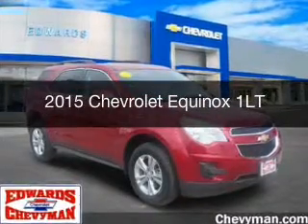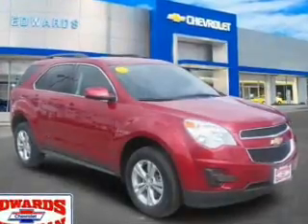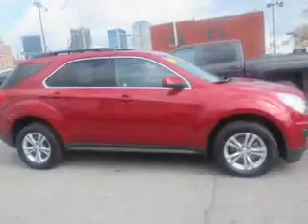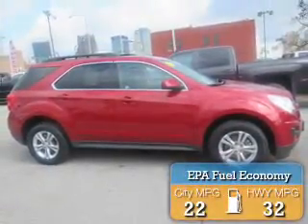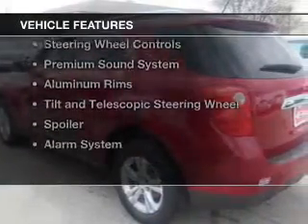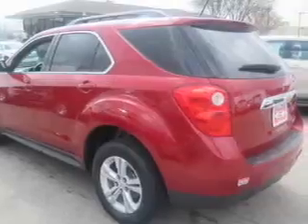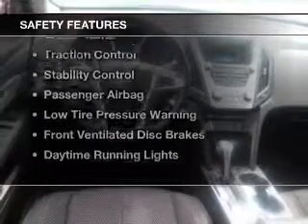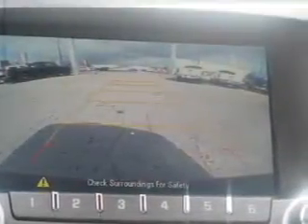2015 Chevrolet Equinox - Birmingham AL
Year: 2015
Make: Chevrolet
Model: Equinox
Trim: 1LT
Engine: 2.4 liter inline 4 cylinder 16 valve
Transmission: 6-Speed Automatic
Color: Red
Mileage: 2775
Address:
1400 Third Ave. North